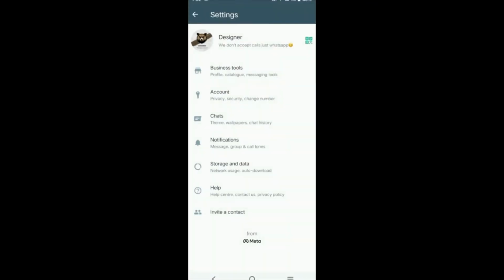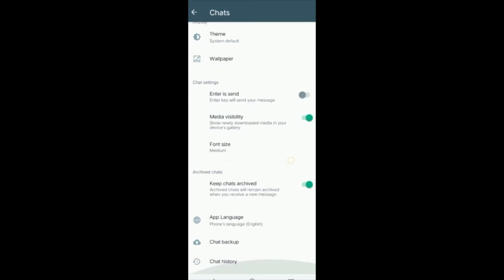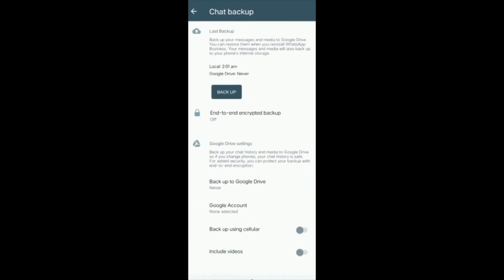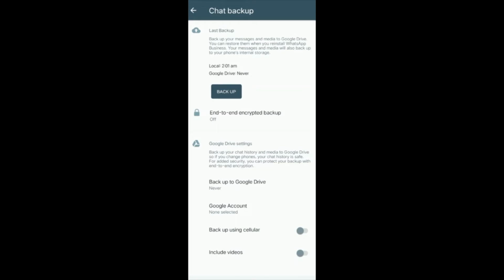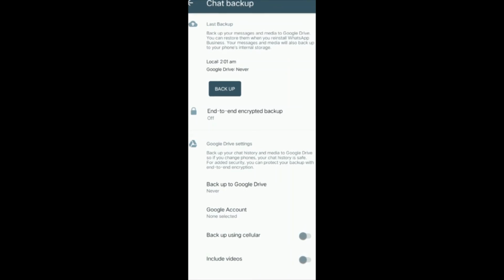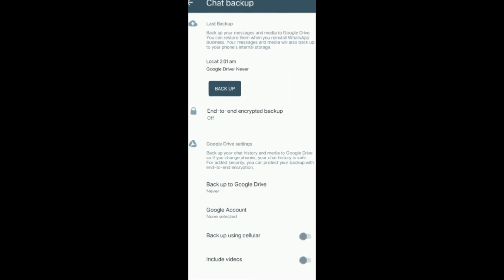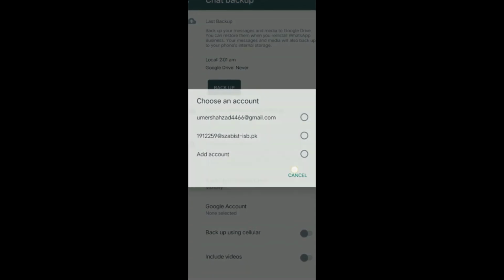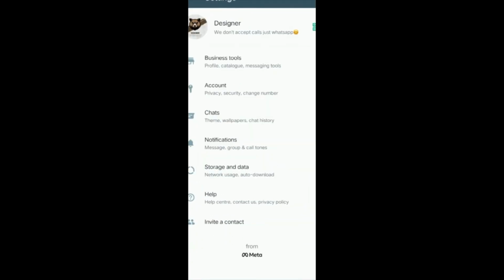How to Save Your Whatsapp Chats, Media in Your Gmail Account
WhatsApp Messenger, or simply WhatsApp, is an internationally available freeware, cross-platform centralized instant messaging and voice-over-IP service owned by American company Meta Platforms.